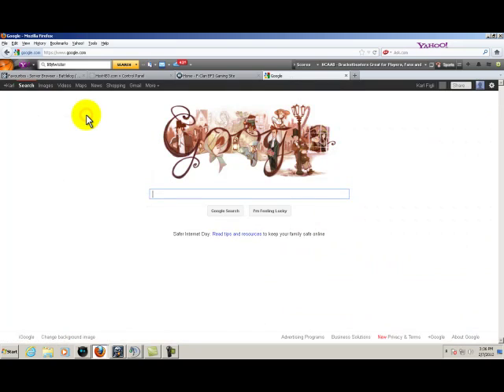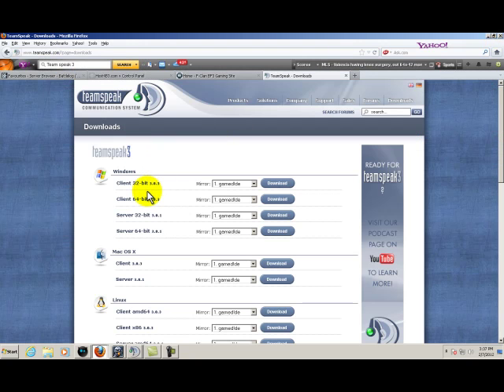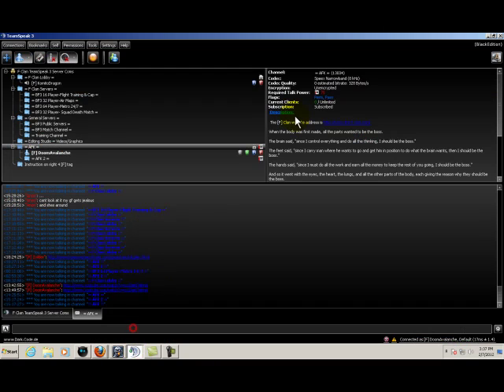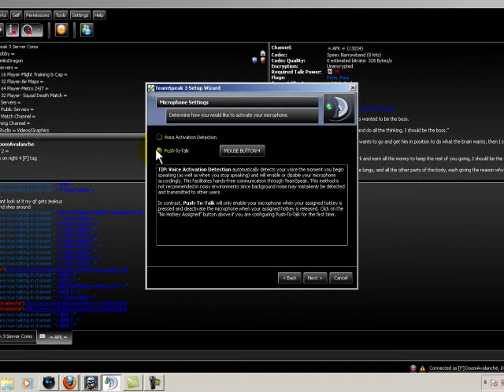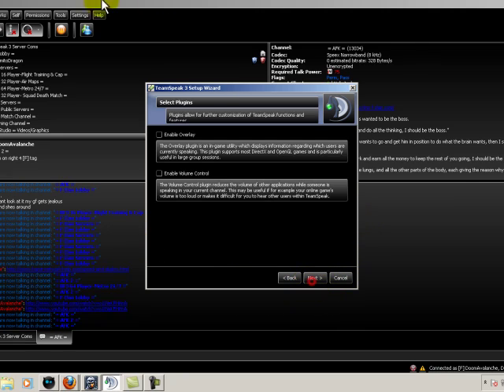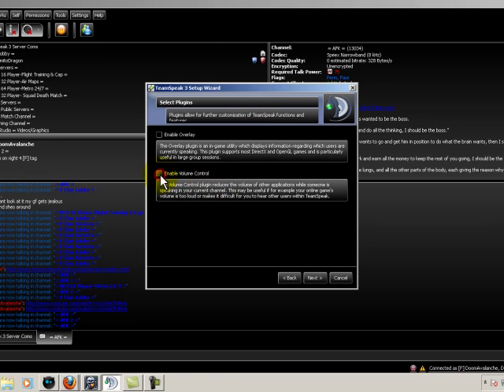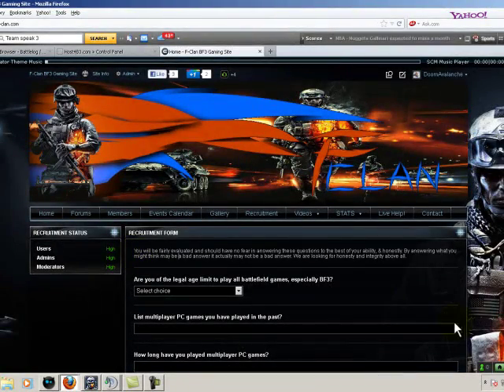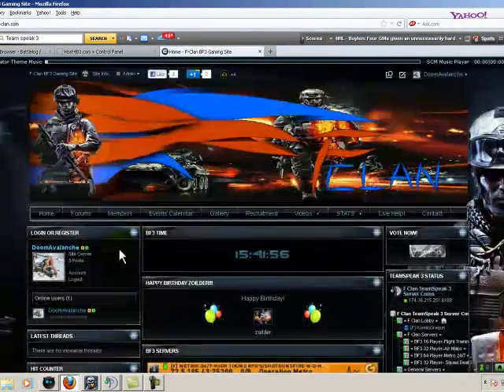F-CLAN TEAM SPEAK 3 DOWNLOAD AND SETUP TUTORIAL.mp4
DOWNLOAD AND SETUP OF TEAMSPEAK 3 F-CLAN BATTLEFIELD 3 GAMING CLAN TUTORIAL